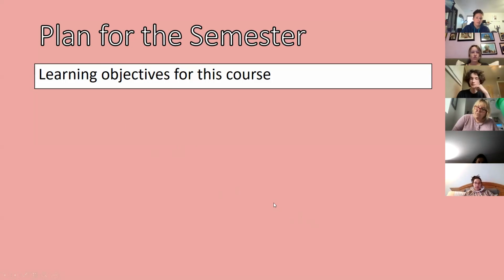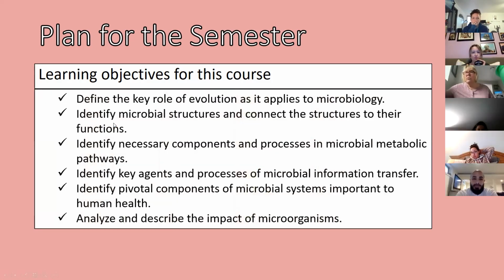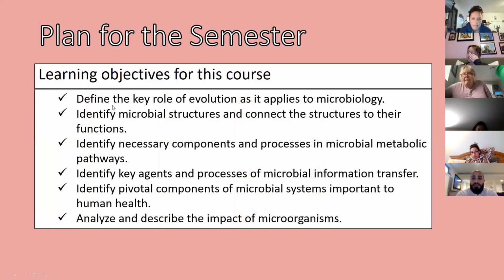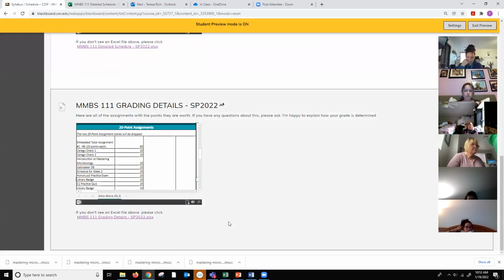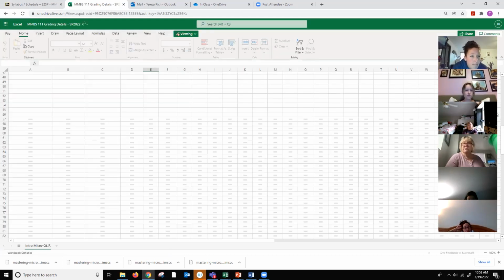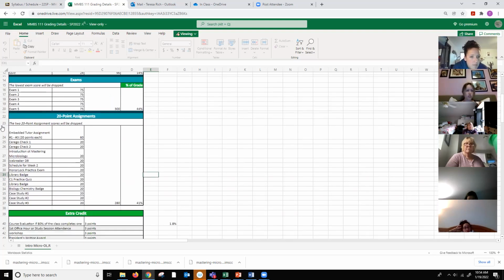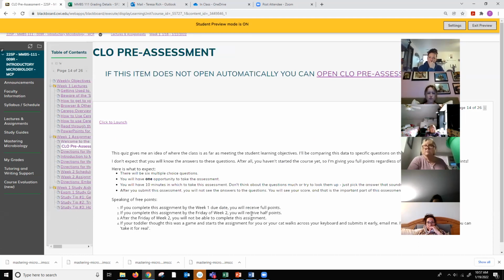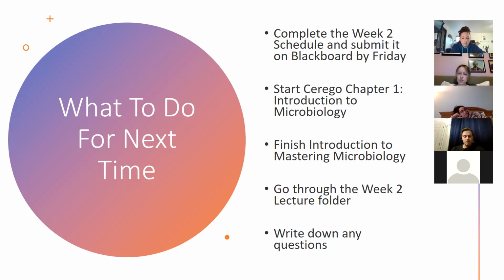Jan 19 2022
This is a recording of the 1/19/2022 CWI MMBS 111 lecture.